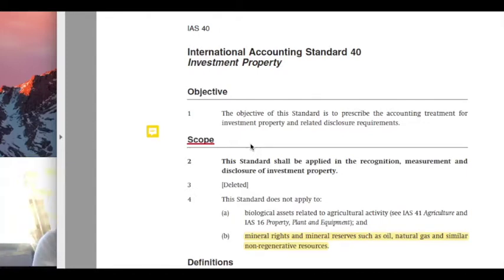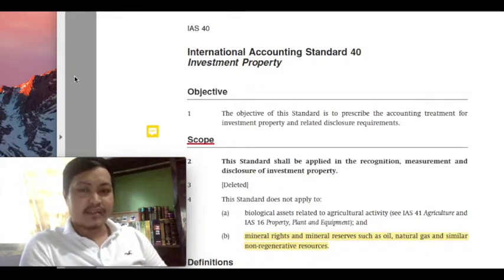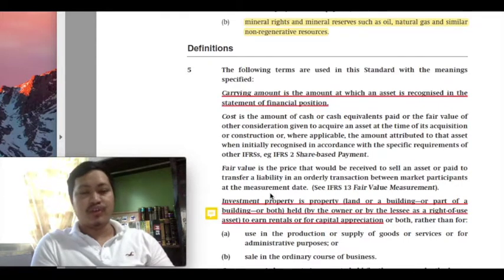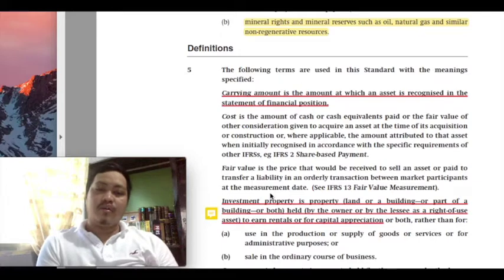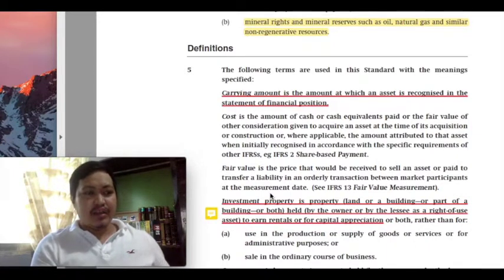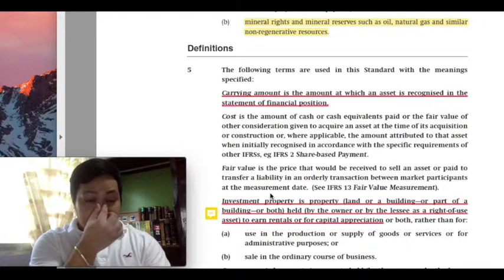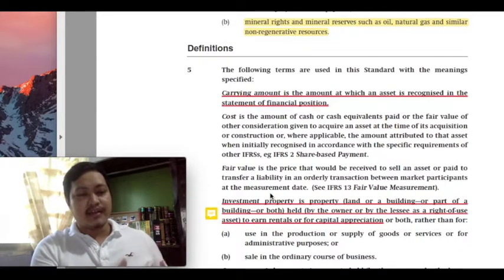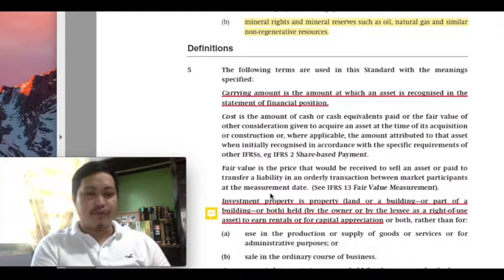PAS 40 Part 1